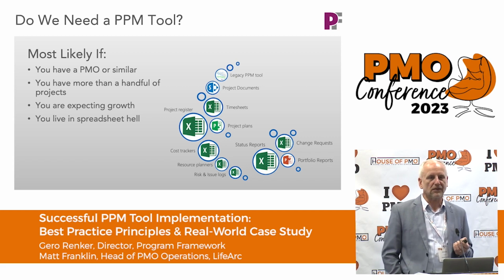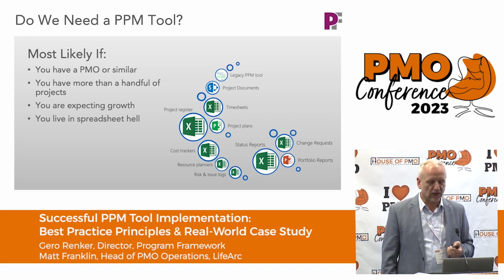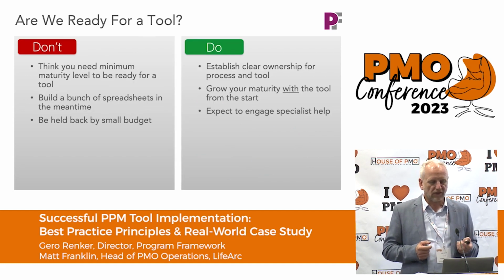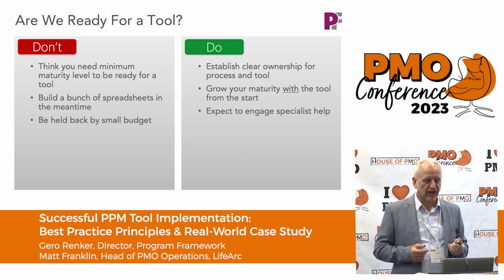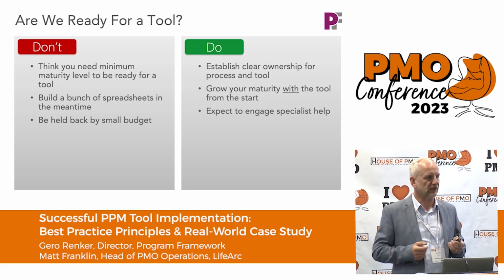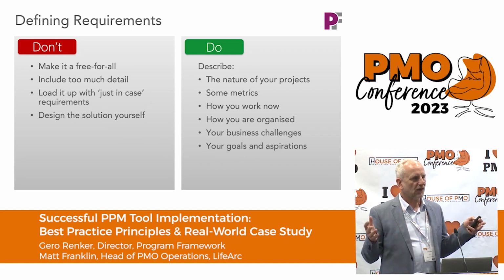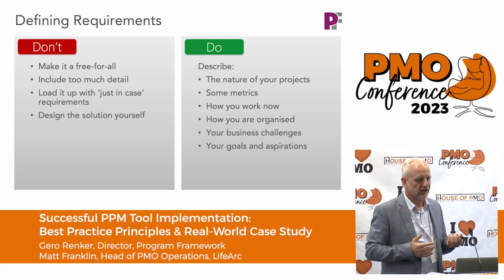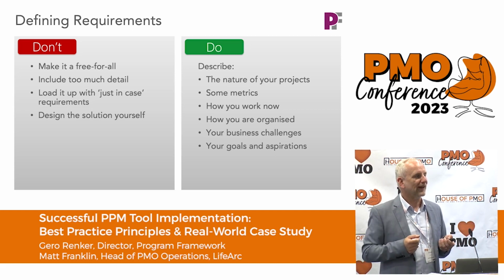What Do We Mean by PPM Tool?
A PPM tool is something used by many PMOs. But it is also a tool that is overlooked by many as well.
This video looks at what is a PPM Tool, how to know if you need one, and what are the requirements for getting started.